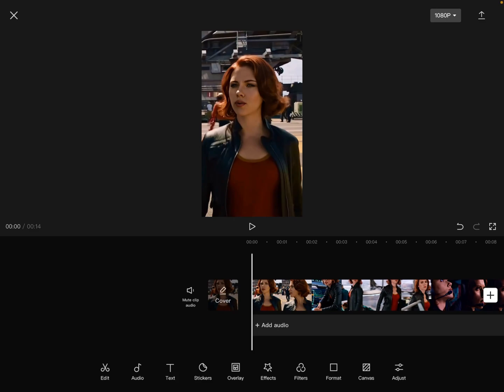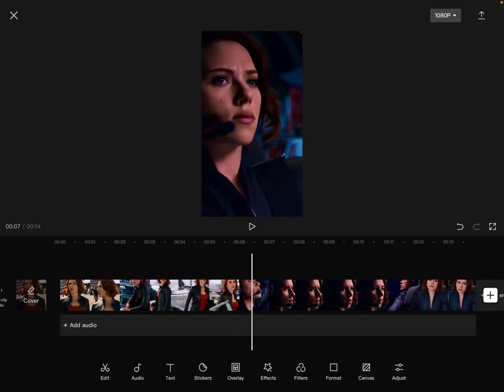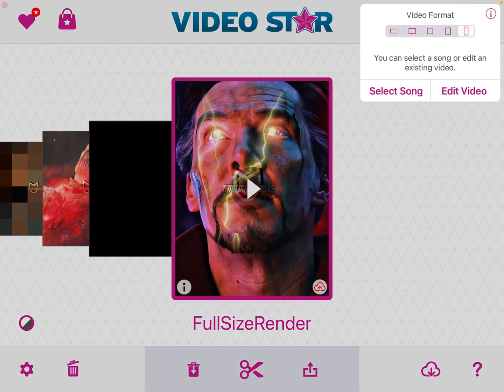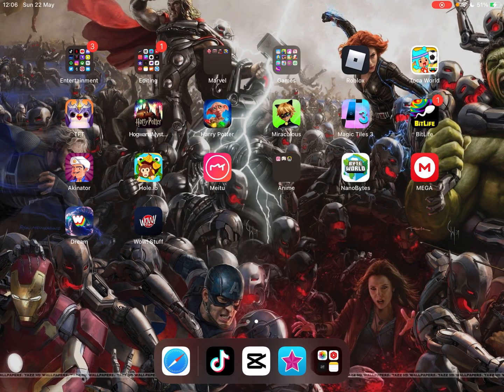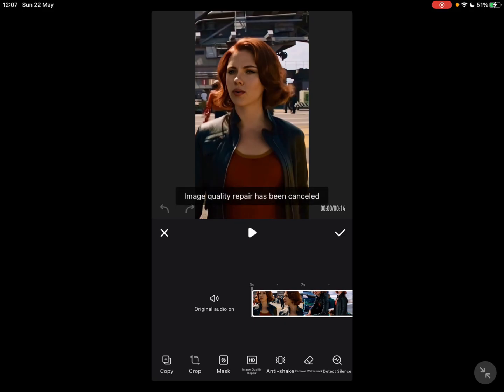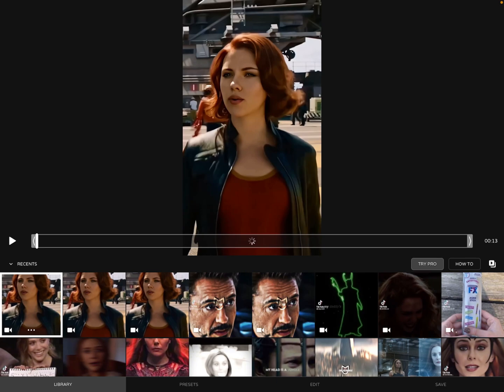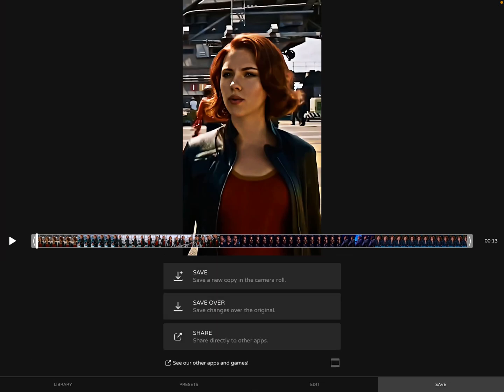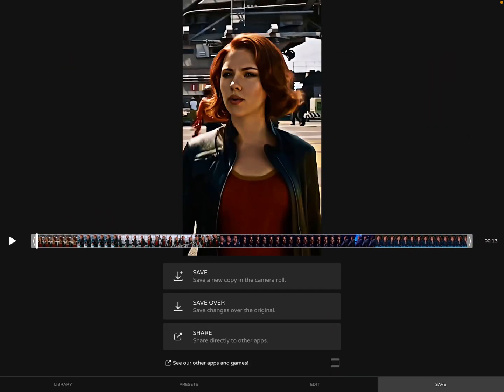how to get 4k quality | triologywandas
I am channel who teaches editing basics of capcut and today I made a quality tutorial!!

Please leave recommendations in the comments!!